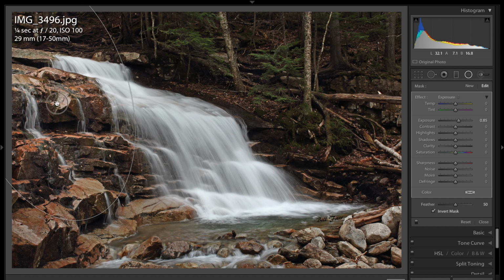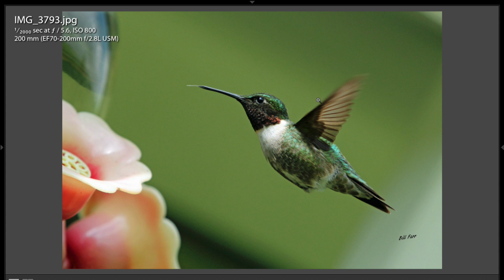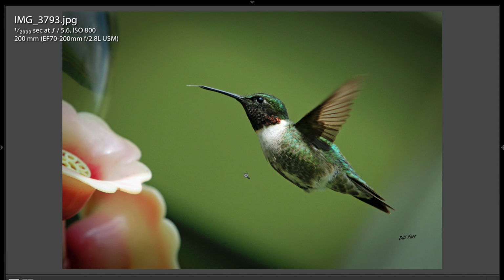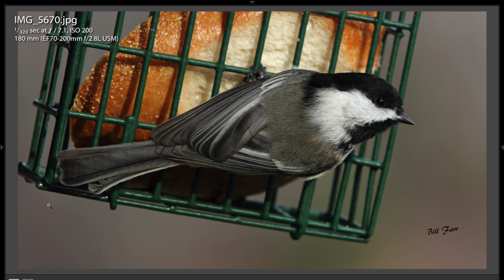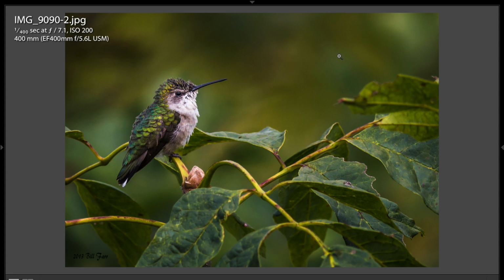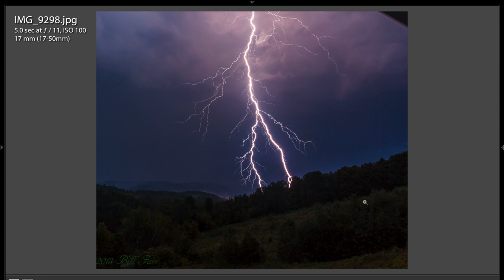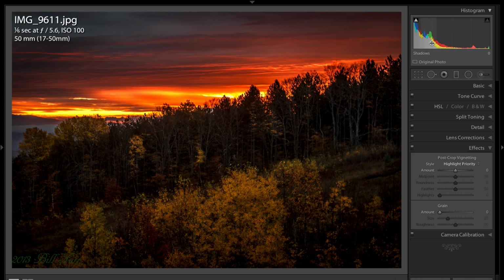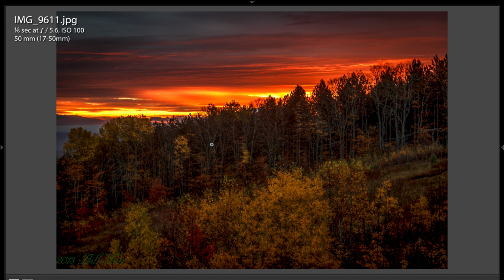Photo Critique - Episode 135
In this, Episode 135 of Photo Critiques, I critique the photography of  Bill Farr.

In this episode I talk about photographing waterfalls when the light is flat, I talk about photographing birds and I talk about monitor calibration.